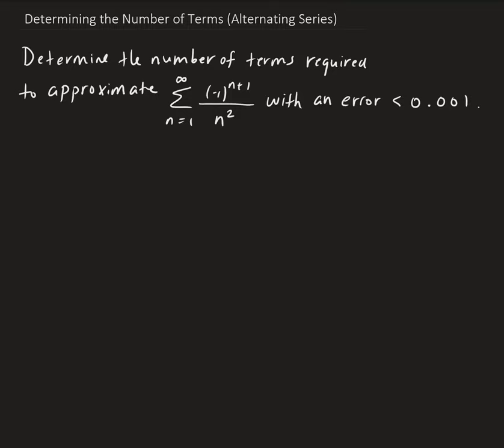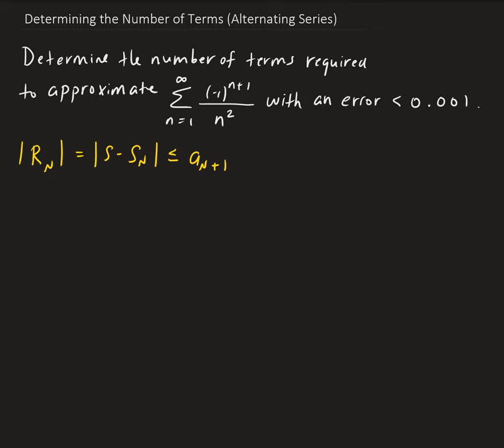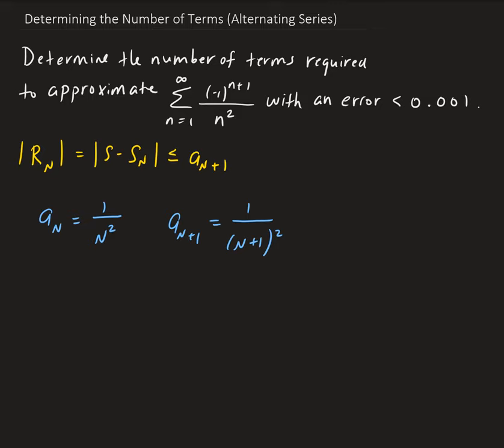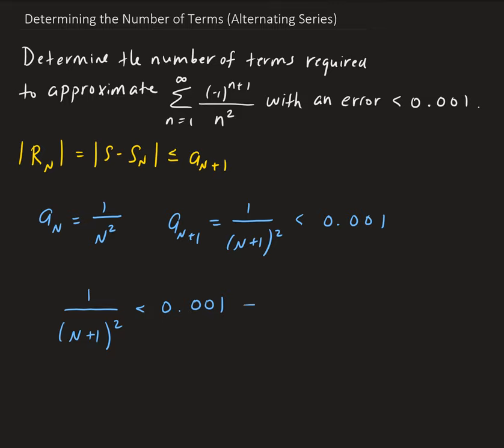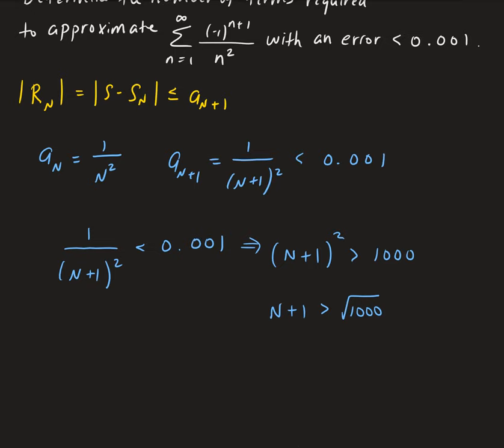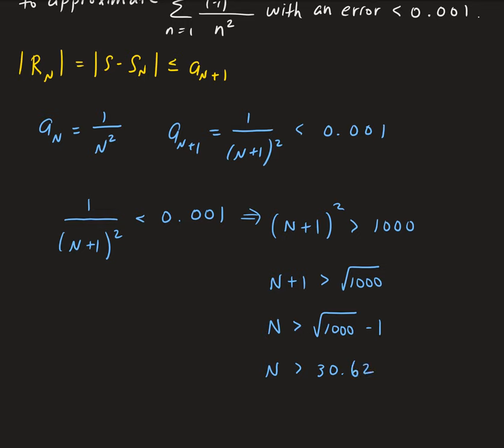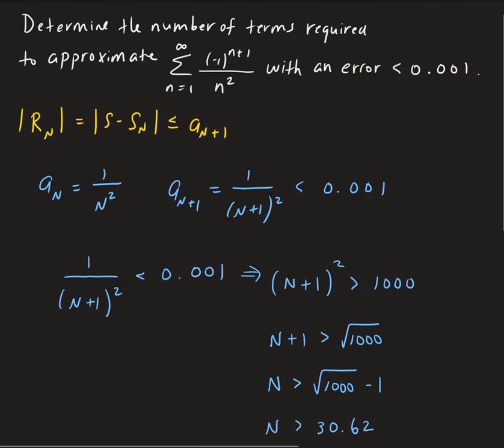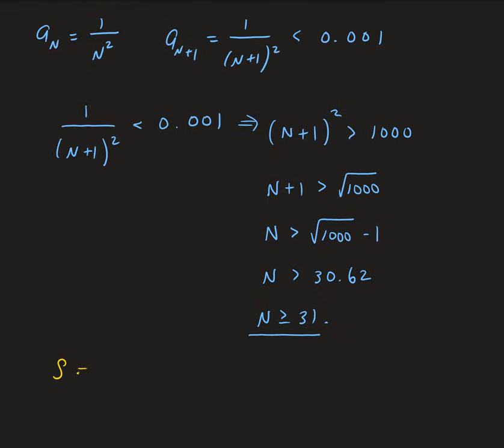Example 1: Determining the Number of Terms for an Alternating Series